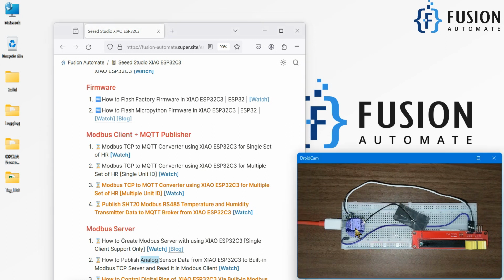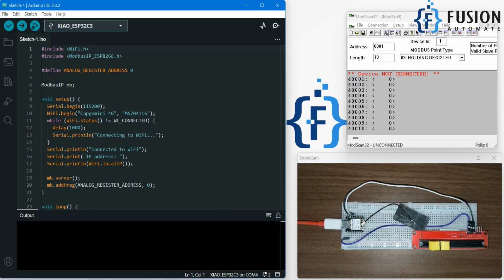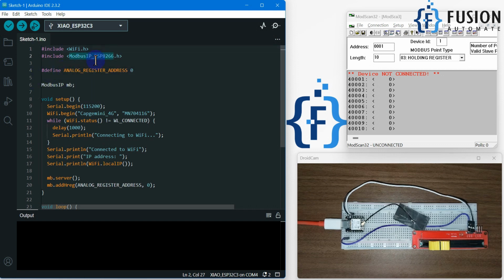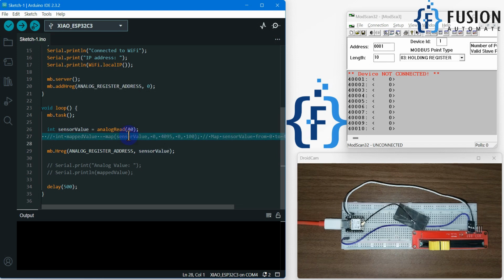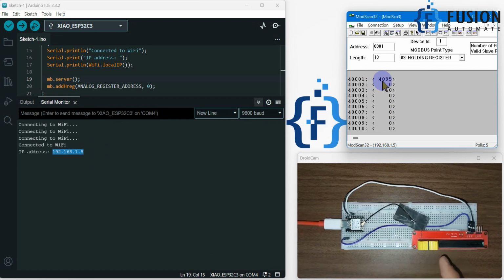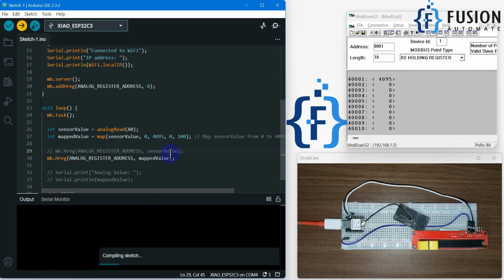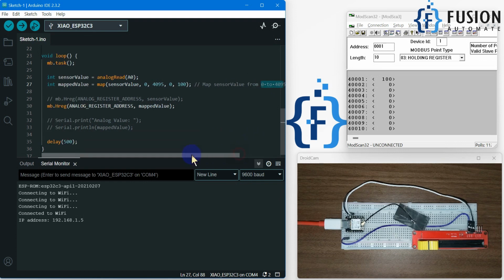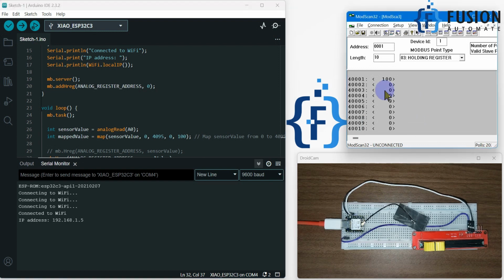Implementing Modbus TCP/IP Server on XIAO ESP32C3 to Publish Analog Sensor Data to Holding Registers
Welcome to our latest IoT project tutorial where we'll show you how to turn your XIAO ESP32C3 board into a Modbus TCP server! By integrating a potentiometer, we'll demonstrate how to publish real-time analog data directly to the Modbus holding register. This means your Xiao board becomes a Modbus TCP device, capable of seamlessly communicating with Modbus clients like Modscan software, Node-RED, or any other Modbus client application.

In this comprehensive video, we'll guide you through the entire process, from setting up the circuit diagram connecting the XIAO ESP32C3 board with the potentiometer to configuring the Modbus TCP server within the XIAO ESP32C3. You'll learn how to handle the communication protocol intricacies and ensure smooth data transmission between your device and Modbus clients.

With our step-by-step instructions, you'll gain a deeper understanding of how Modbus communication works and how to leverage the ESP32C3's capabilities to create efficient IoT solutions. Whether you're a hobbyist or a seasoned developer, this tutorial provides valuable insights into building Modbus-enabled devices for various applications.

Don't miss out on this opportunity to enhance your IoT skills and unlock the potential of Modbus communication with the XIAO ESP32C3 board. Watch our tutorial now and take your projects to the next level!